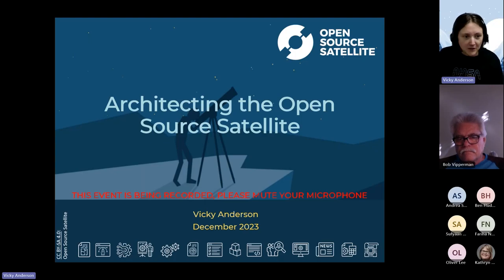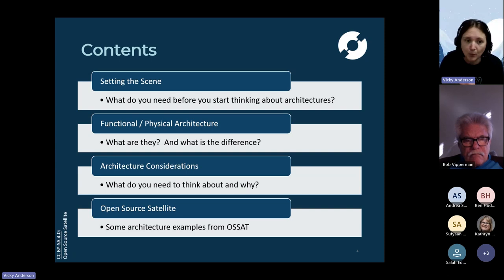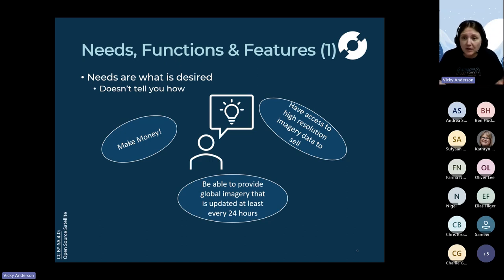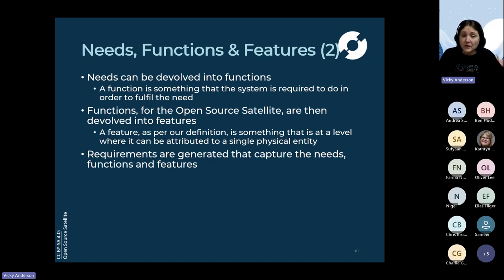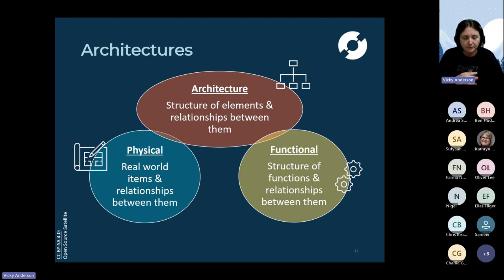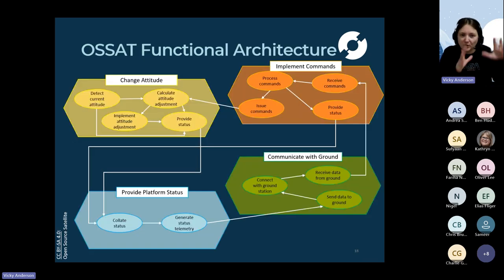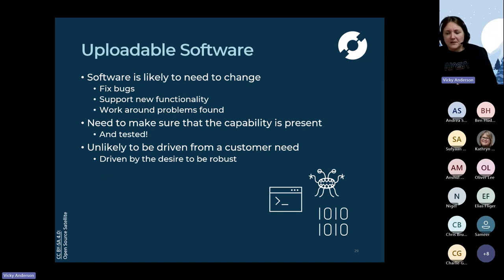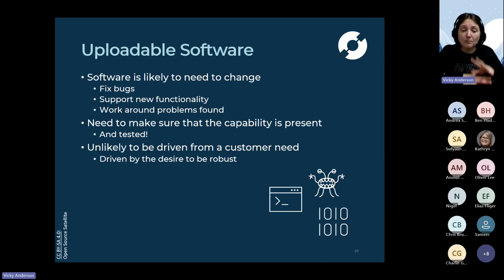Open Source Satellite Programme: Architecting the Open Source Satellite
Decembers hangout session was led by Vicky Anderson, Senior Systems Engineer at KISPE. We explored what some of the key considerations are when architecting a satellite and how we are tackling aspects of these for the Open Source Satellite.